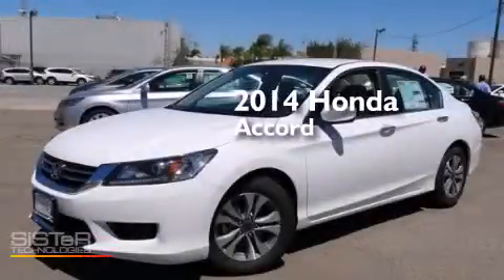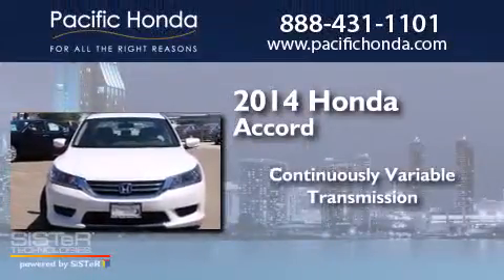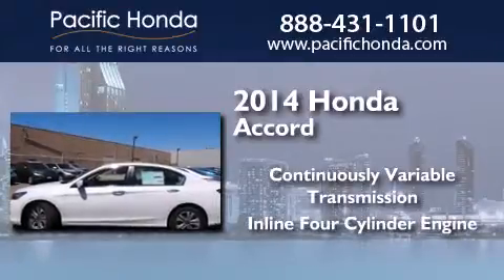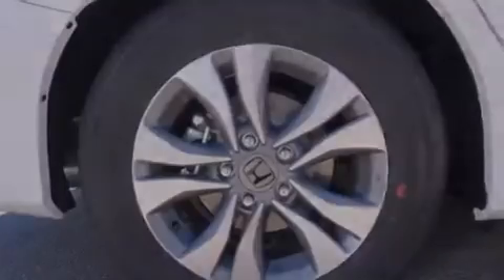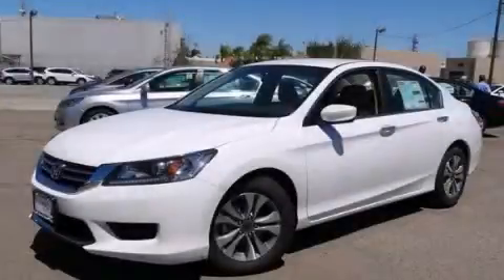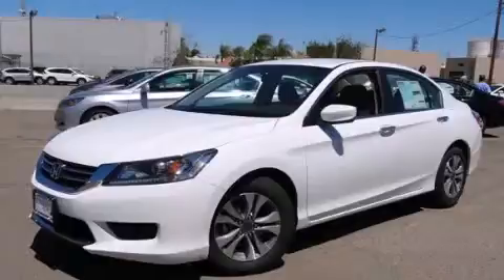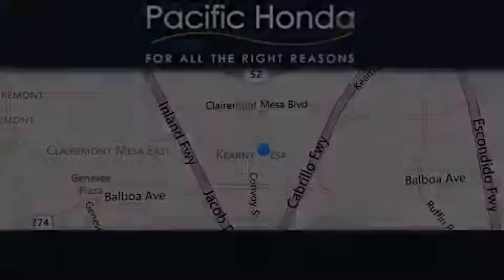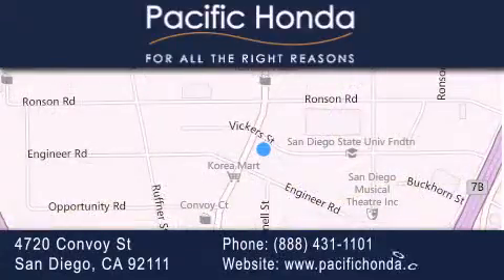2014 Honda Accord San Diego CA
We have been honored to serve the San Diego CA area , we promise that your experience at our dealership will exceed your expectations ! Year : 2014 Make : Honda Model : Accord Engine : 2.4L 4 cyls Trans . : CVT (Continuously Variable) Exterior : White Orchid Pearl Miles : 10 Interior : Iv Stock : 143249 Pacific Honda 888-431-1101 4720 Convoy Street San Diego , CA 92111